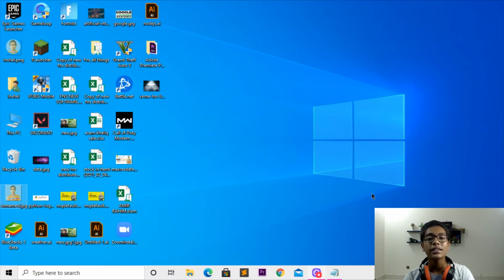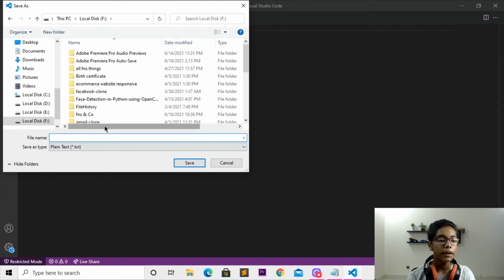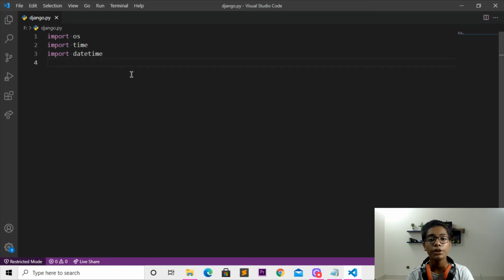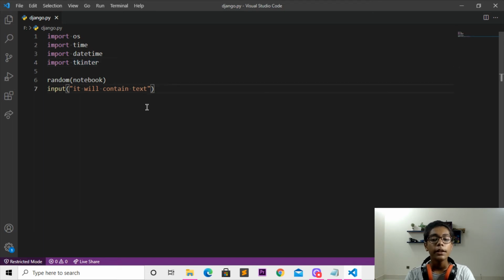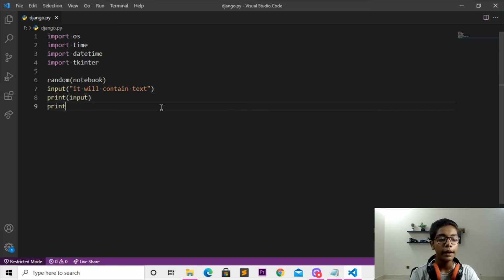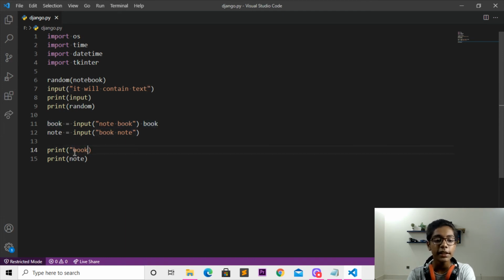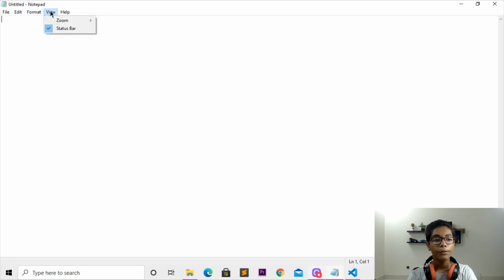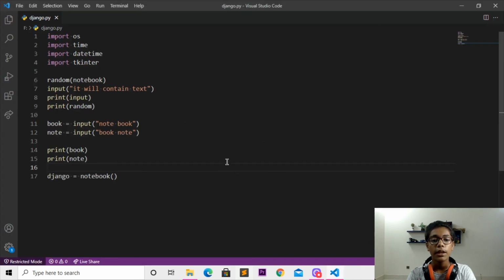HOW TO BUILD NOTE BOOK IN PYTHON FOR BEGINNERS TUTORIAL 2022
This video is about HOW TO BUILD NOTE BOOK IN PYTHON FOR BEGINNERS TUTORIAL 2022

Time Stamps 👇:
- Getting Setup - 1:01
- Contact Book - 9:01
- Contact List - 14:05
- Conclusion - 15:59